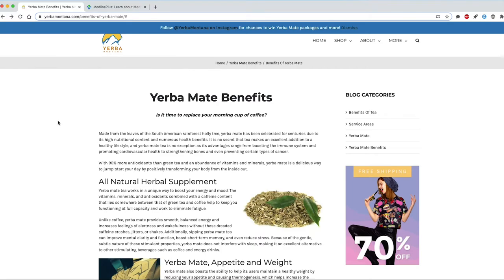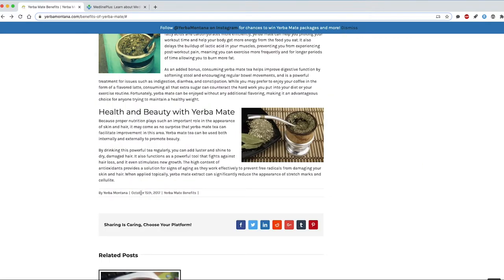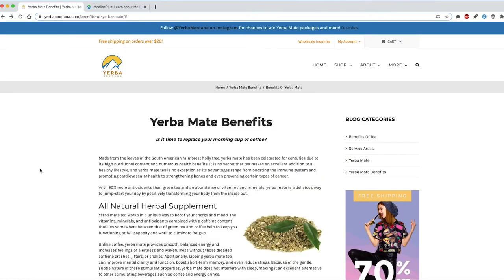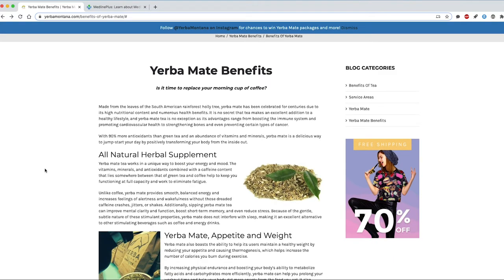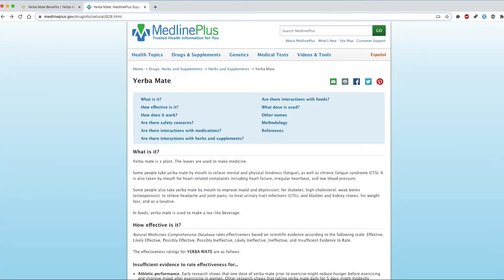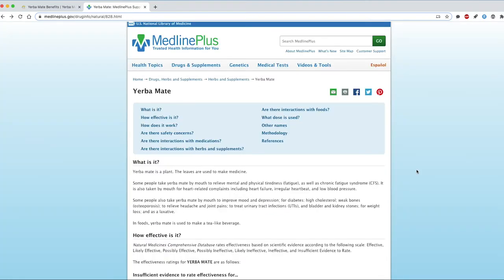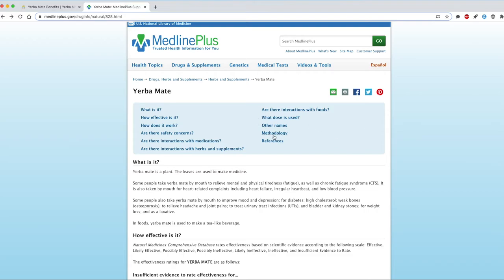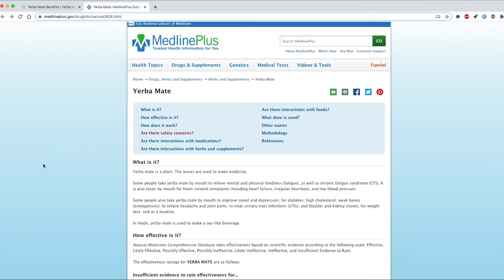Evaluating Coverage and Currancy